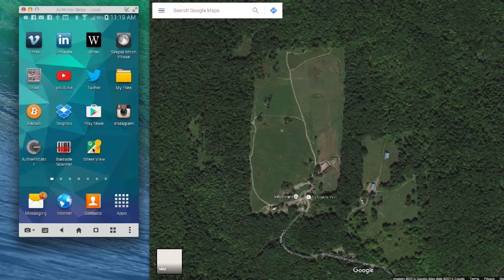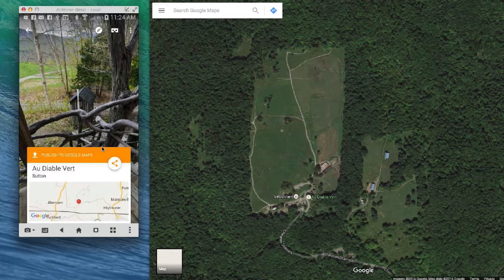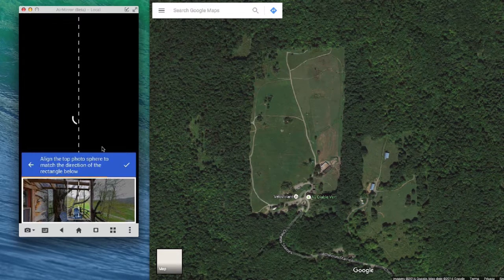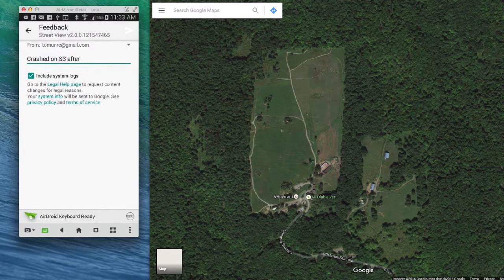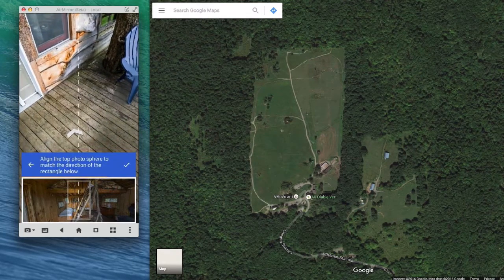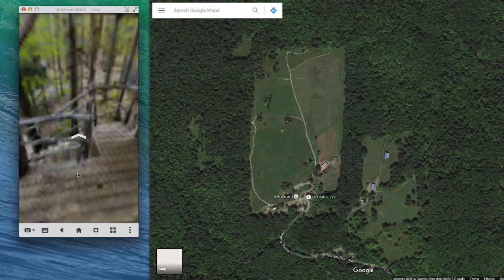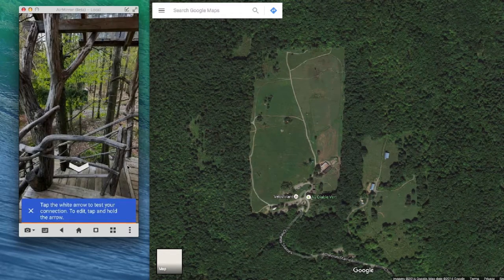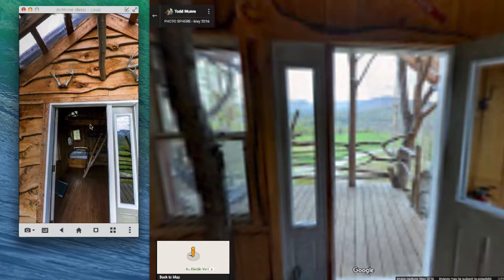Street View App Usability for Manual Sphere Connections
Finally got around to trying the new connection feature on the Street View App. Not as easy as I hoped.  I think I may need a newer device to use this thing.
Here is the Connections on Google Maps